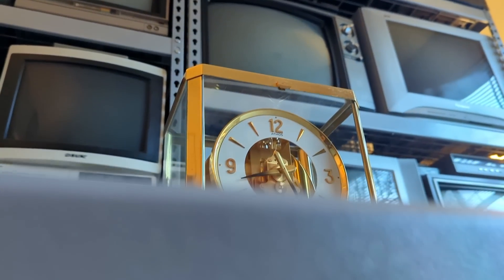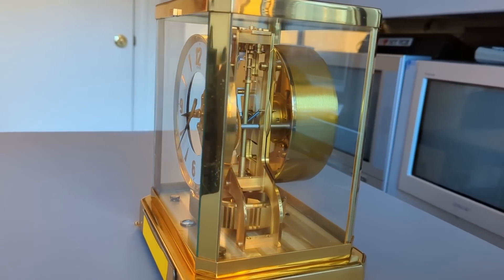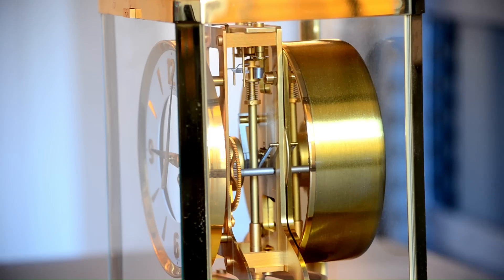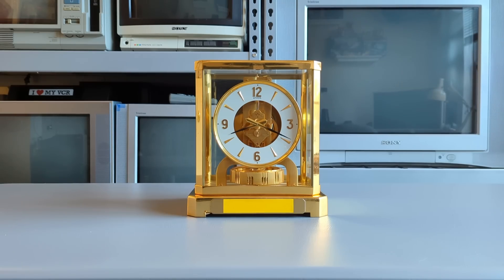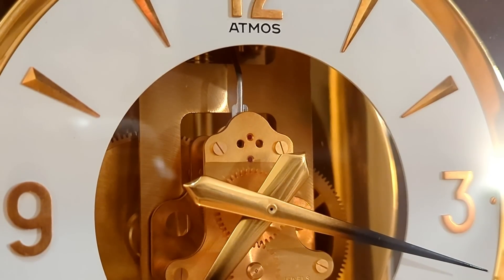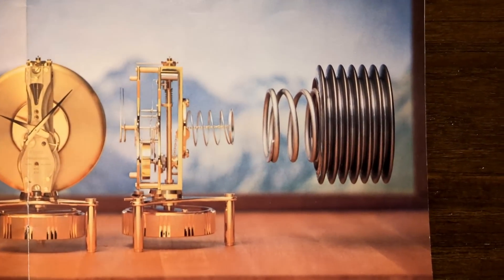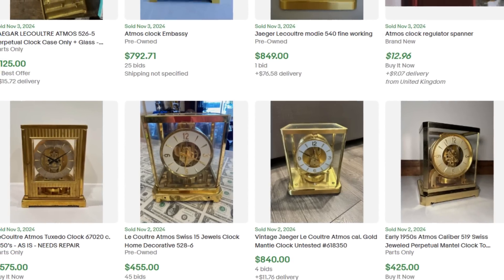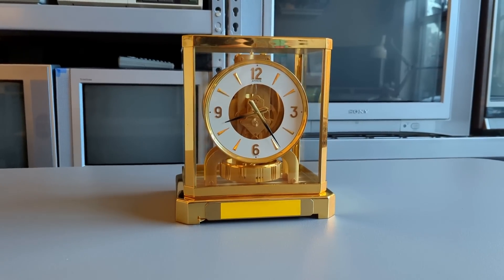The Atmos Clock - A striking timepiece and scientific marvel - It has the power to wind itself!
Here's a rather special item from my collection of assorted stuff- my beloved Jaeger-LeCoultre Atmos clock. This stunning piece of brass, glass, and scientific marvel I received as an heirloom from my late Grandfather, and hidden within its design is a mechanism that, to those who do not know the secret of the Atmos, appears like it could possibly be a perpetual motion device!

This clock possesses the ability to keep itself running seemingly forever without any human intervention or connections to a power source. Now of course a true perpetual motion device is a physical impossibility, and the Atmos is no exception to this rule. However the way this mantle clock is able to generate its power is something truly remarkable, and its design is one of pure fascination.

Come join me on a look at the Atmos as I do my best to show you the secrets that hide within this beautiful timepiece!